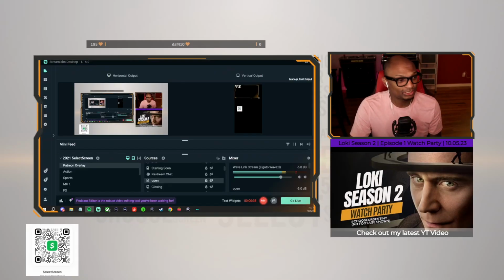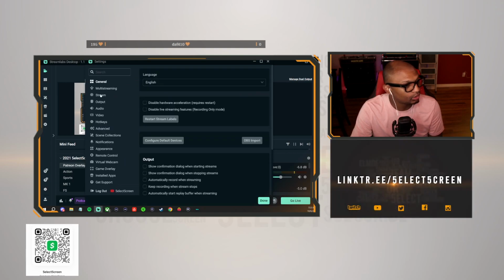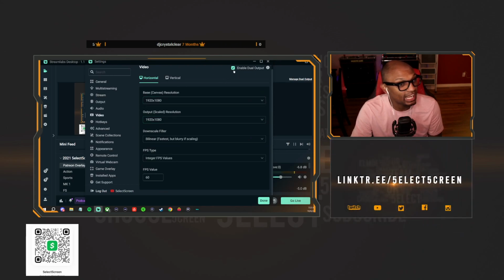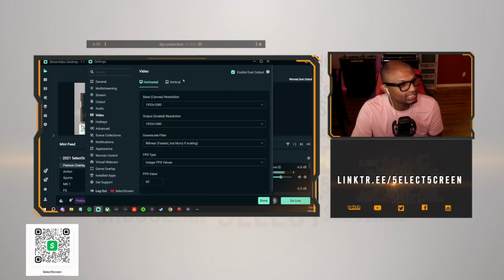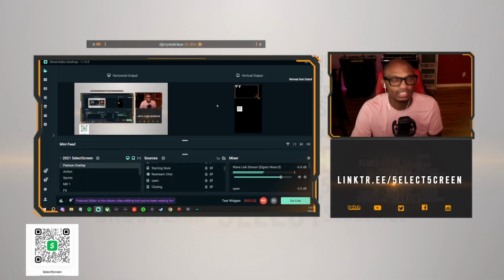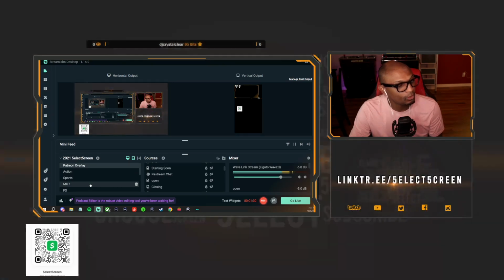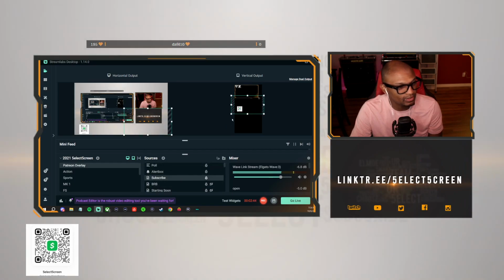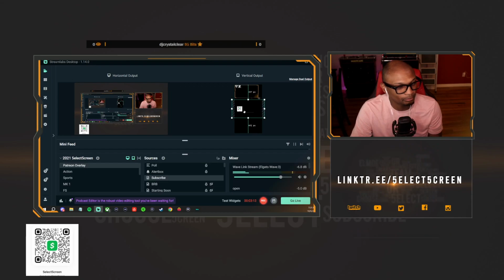How to edit vertical output in streamlabs | Tutorial | 10.08.23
5elect5creen Gear (5elect gets a small kickback through these links)

Elgato Wave Mic Arm LP
1 TB SSD for PS5
Heat Sink PS5
Elgato Shock Mount
Intel i5
Graphics Card
Drives

Purchase a $10 playstation card
Purchase a $10 Nintendo eShop Gift Card
Purchase a $10 Xbox gift card

Purchase PSN
Purchase Xbox Live Ultimate